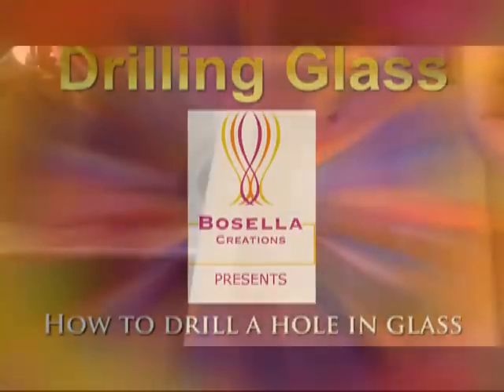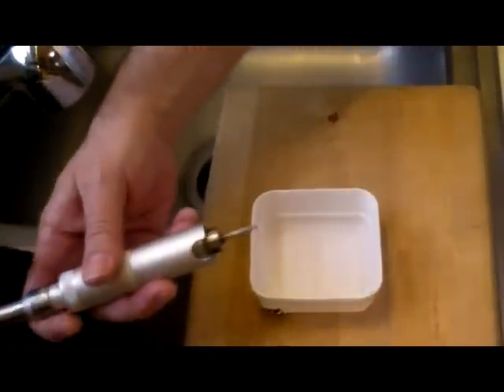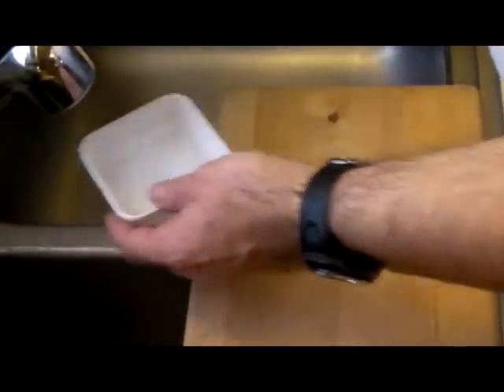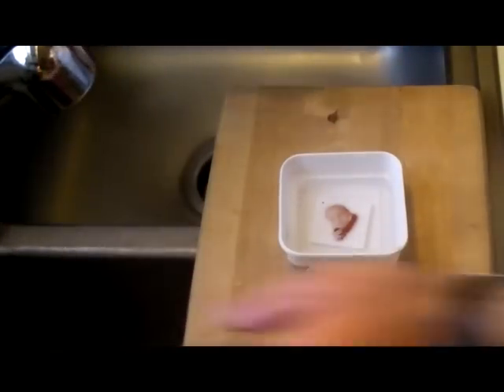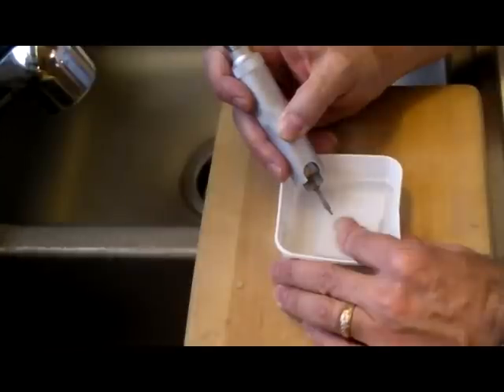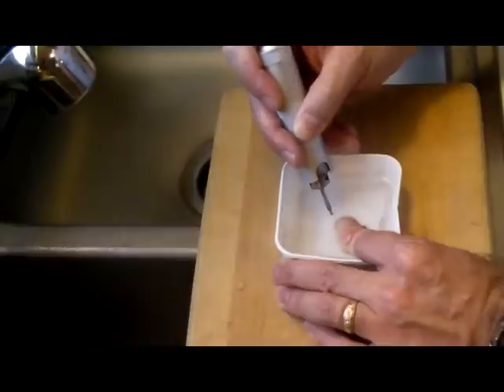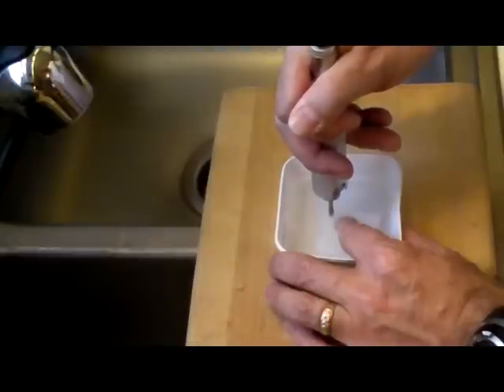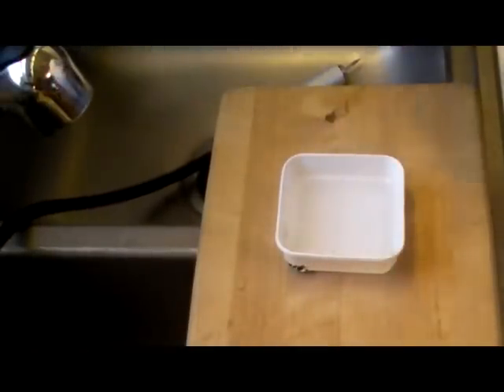Drilling Glass.mpg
How to drill a hole in a piece of glass. This technique can be applies to pendants and larger pieces.